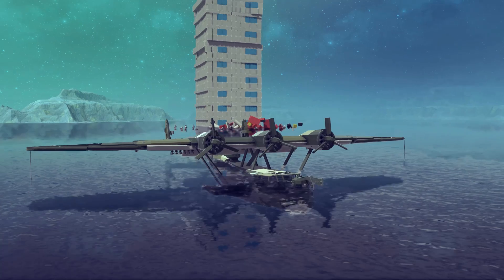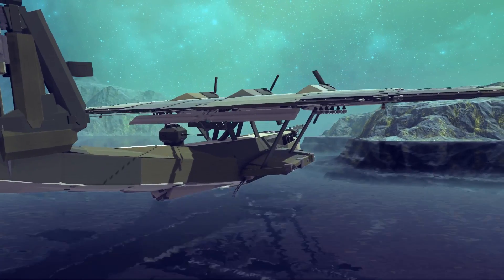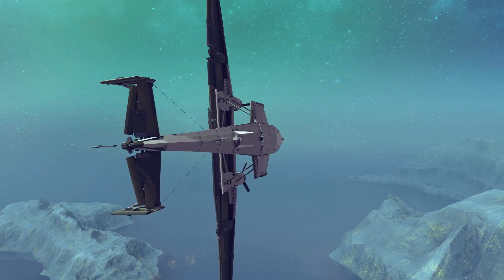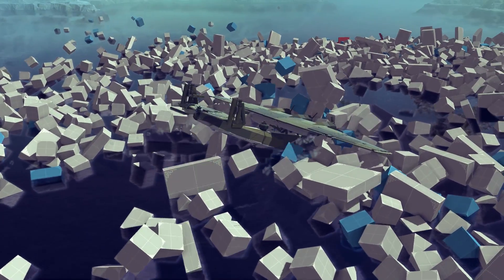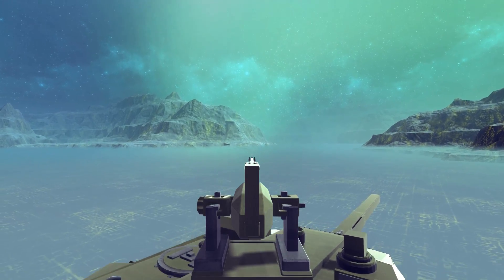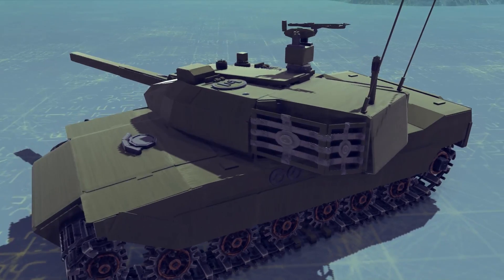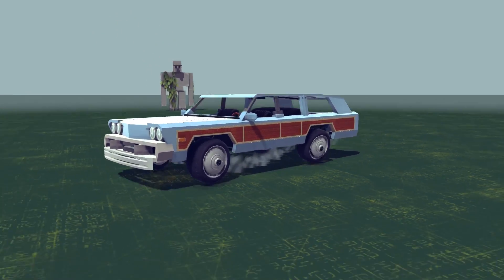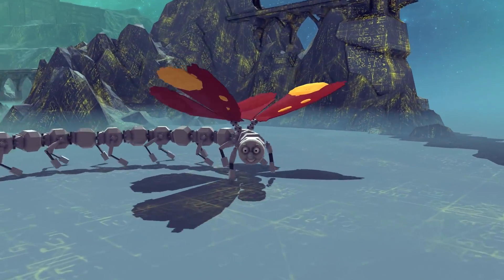Nightmare Inducing Meme Machines - Giant Destructible Tower & More! - Besiege Best Creations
Welcome back to the Best Besiege Creations. This is a weekly series where I check out some of the most innovative and unique Besiege creations that the Besiege Community has made. This week it's all about large-scale destruction and memes.